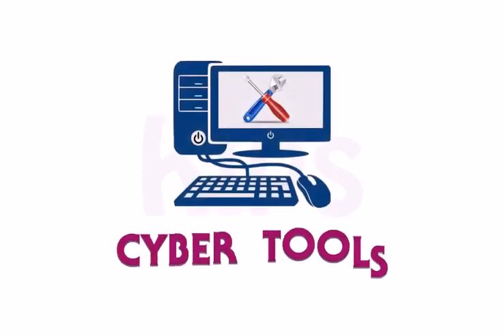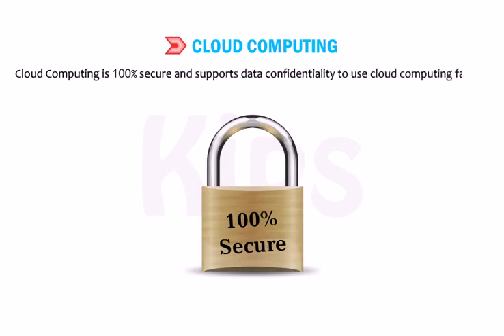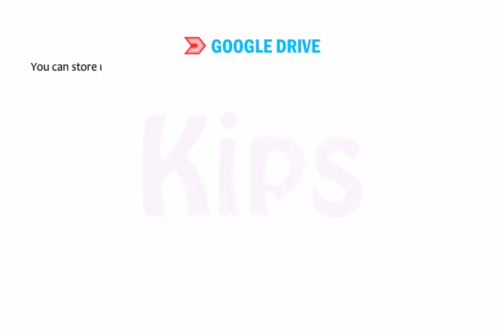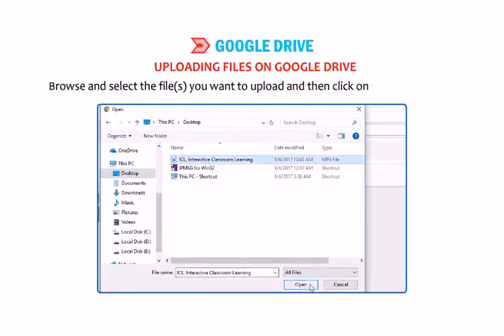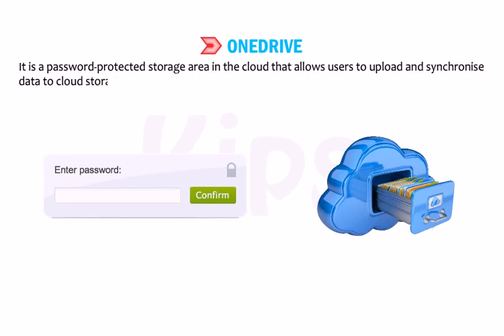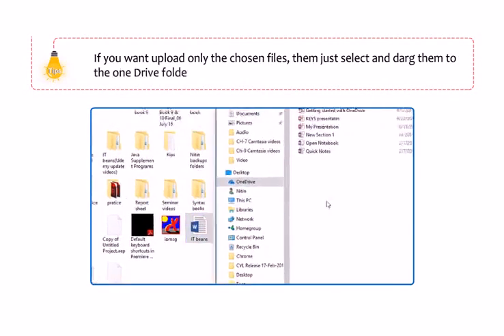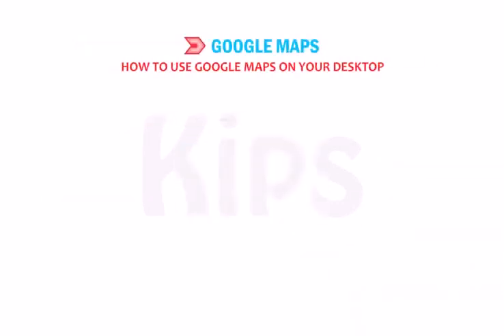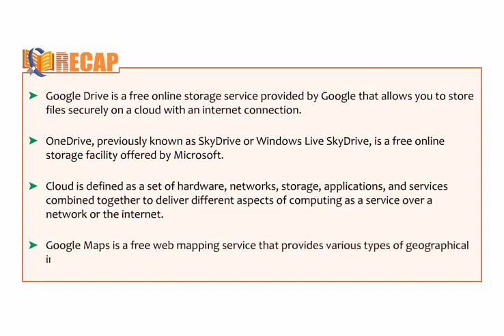CHAPTER 9 | CYBER TOOLS | CLASS 7 | KIPS